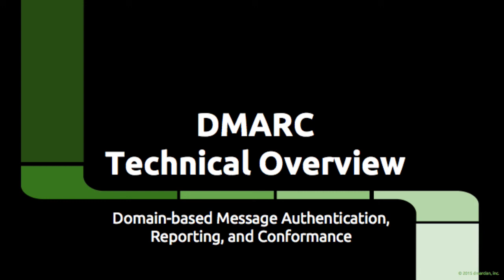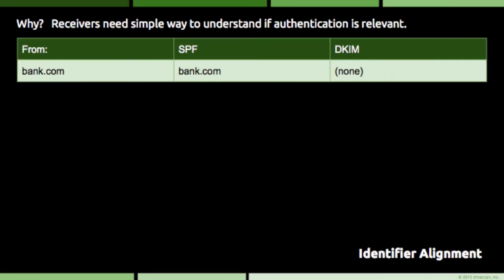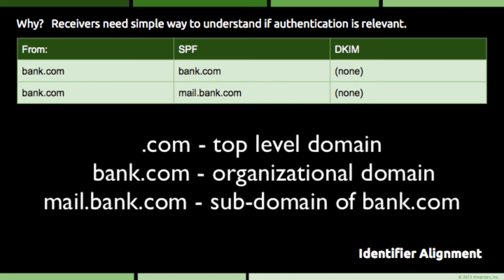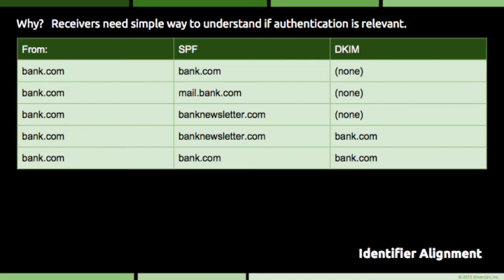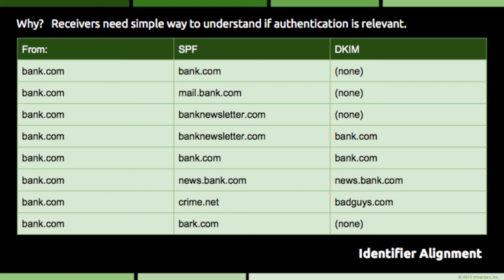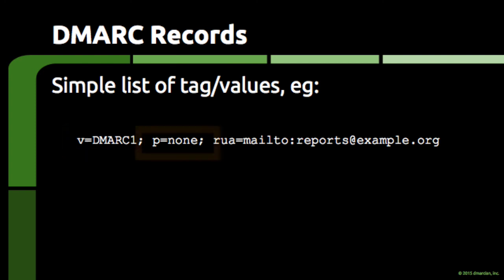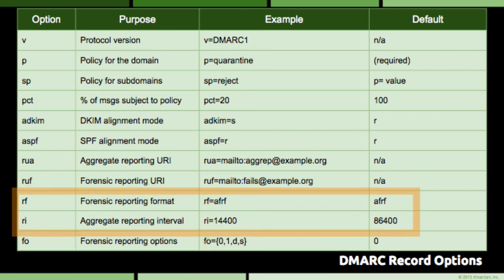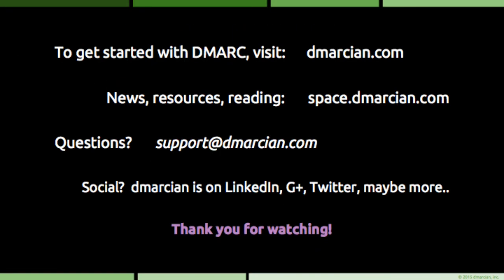DMARC - Technical Overview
DMARC is a technical specification that brings stable, domain-level identifiers to email.  Learn about DMARC and how it works in this technical overview.